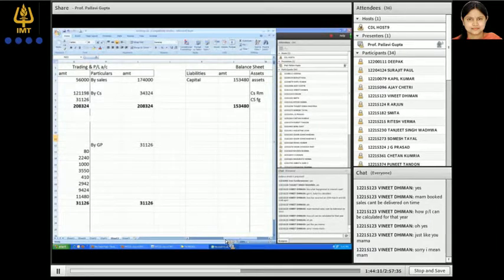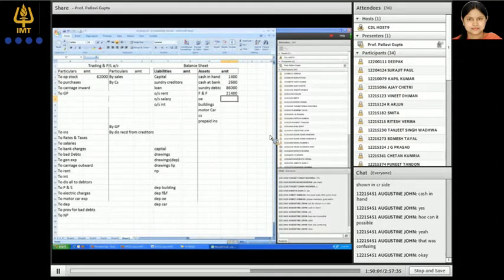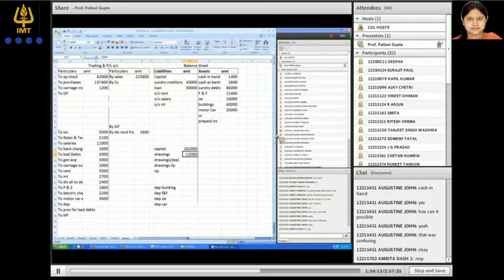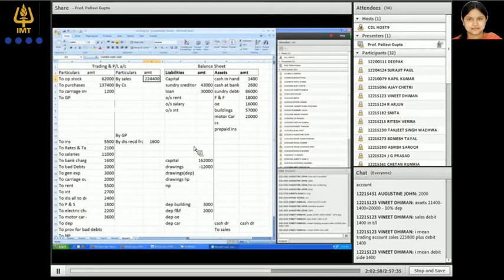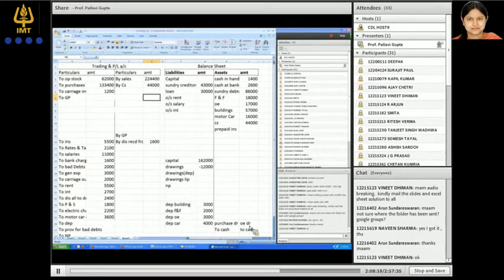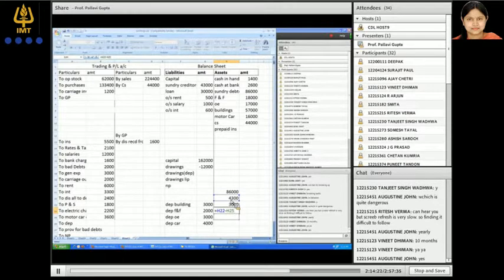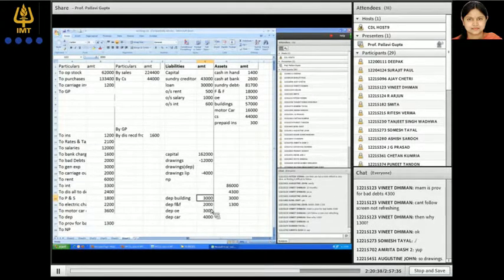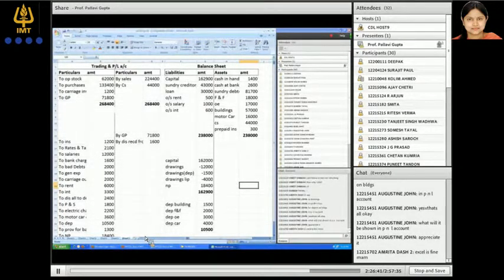Bank Reconcillation Part 3